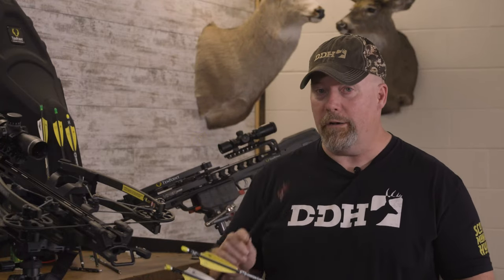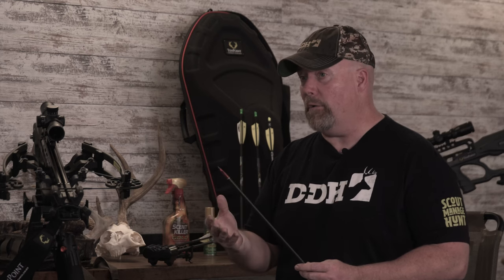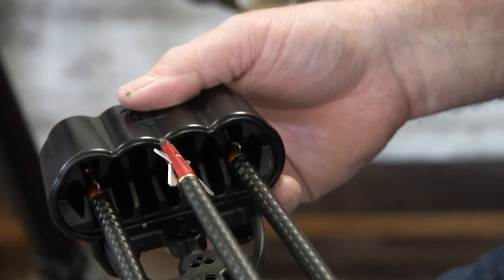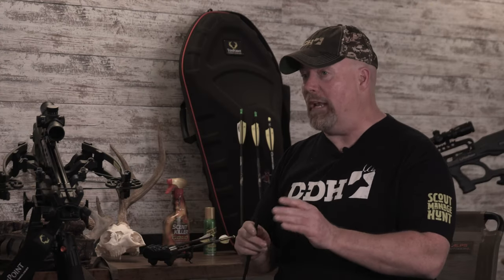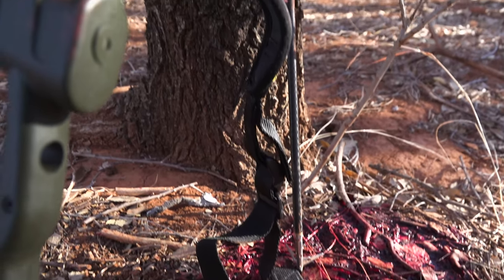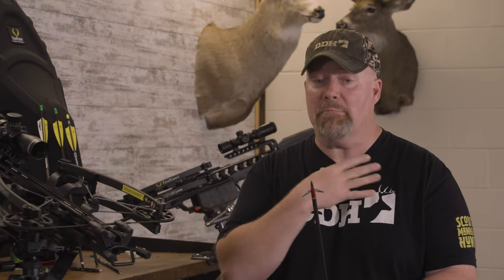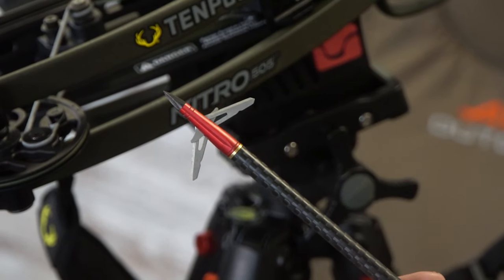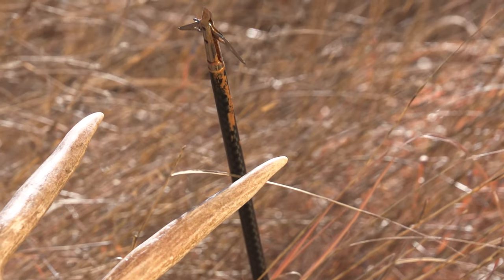The Best Broadhead for You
Want to start a war at deer camp? Talk about broadheads! Here's what Daniel E. Schmidt thinks about mechanical versus fixed-blade broadheads.